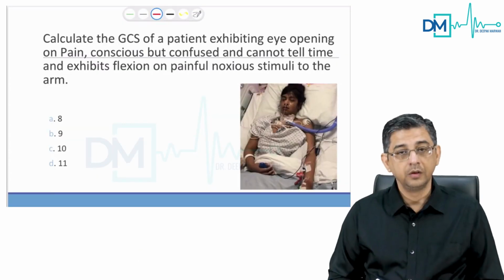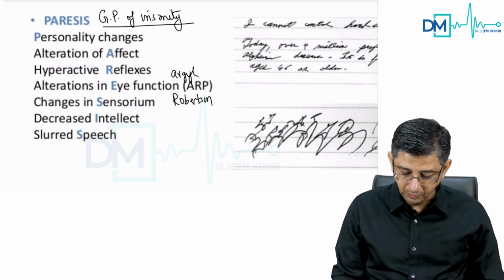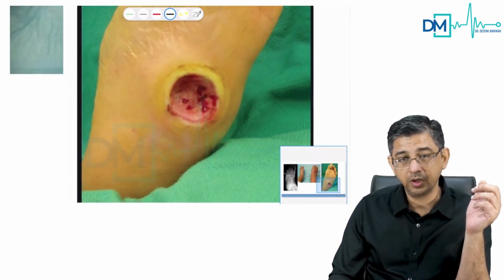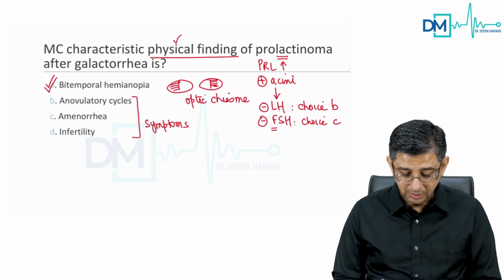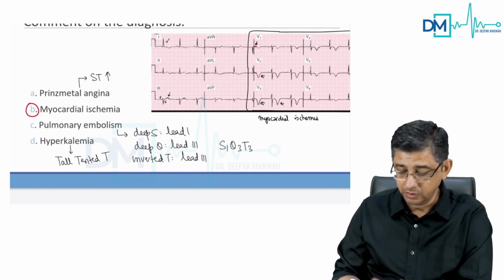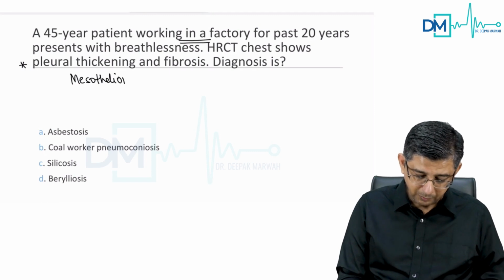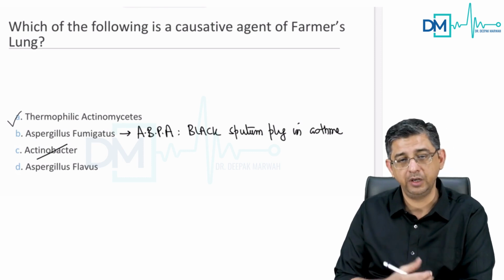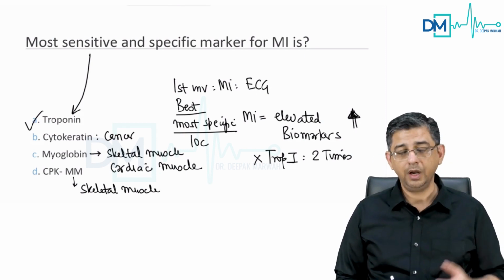FMGE June 2019 Recall by Dr. Deepak Marwah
You can join this telegram group for high yield pdf that really help to clear the exam